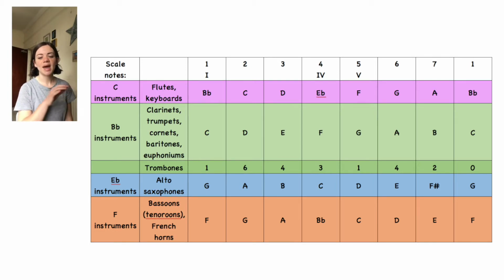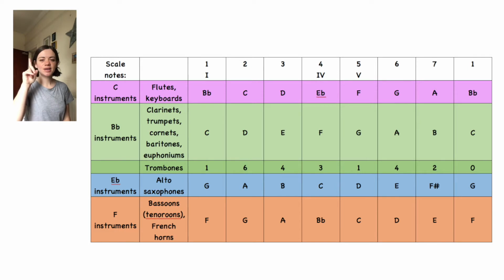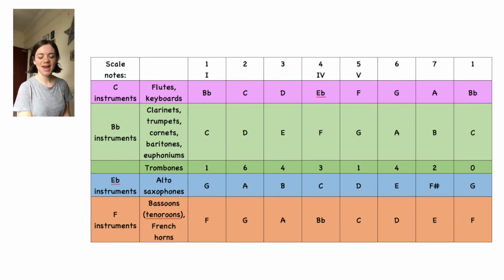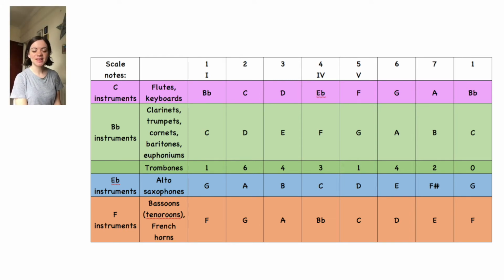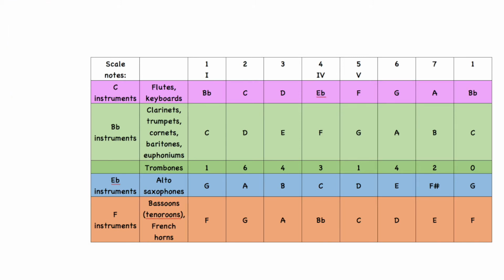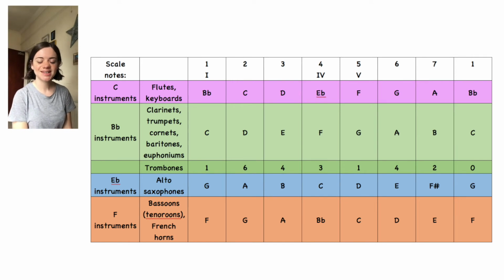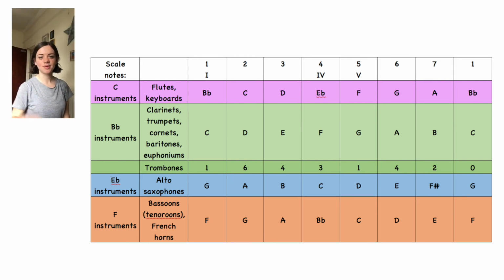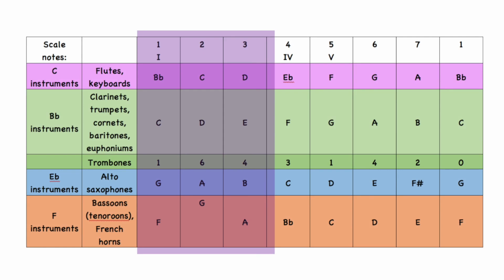Junior & Beginner Band Warm Up Week 4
Grab your instruments, it's band night! Working on our ensemble skills to make us sound better individually AND as a group.